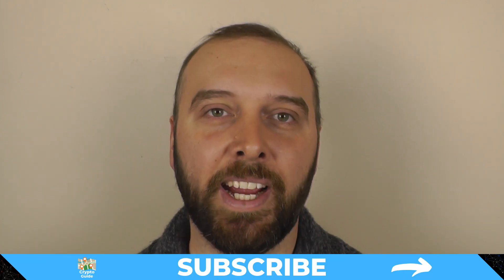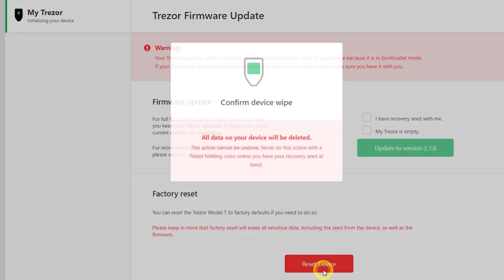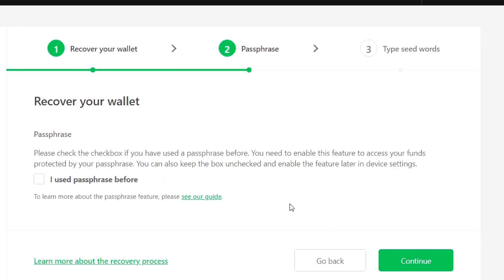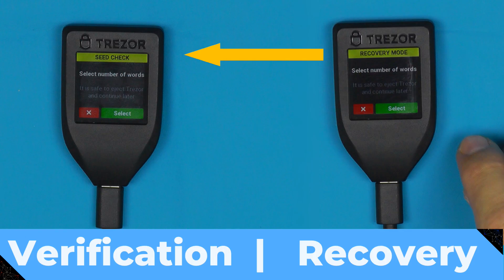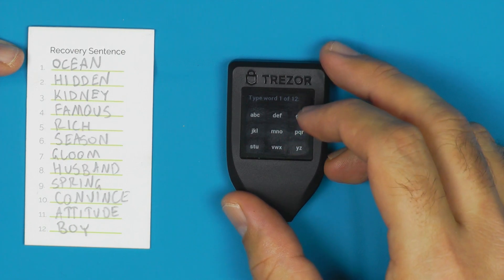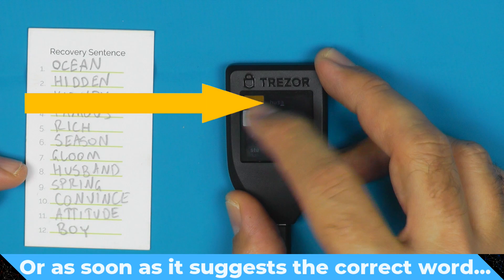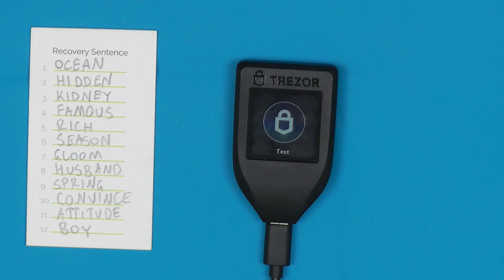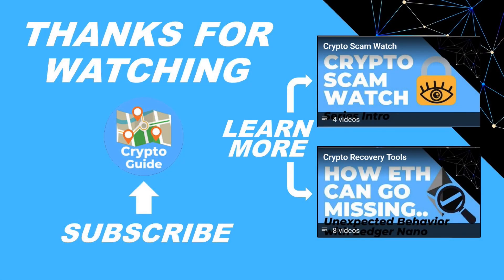Trezor Model T: How To Wipe, Recover Seed & Dry Run Recovery (Verify your Seed Phrase Backup)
A short video that covers how to do the factory reset (wipe), recover an existing seed (any BIP39 seed) on to your Trezor and how to run the Dry Run Recovery process (How to verify that your existing seed phrase backup is correct). This is also worth knowing about in terms of being familiar with the legitimate process so that you don't fall victim to entering your seed into a phishing site and getting scammed.

If this was helpful, feel free to send me a tip:
BTC: 37hiiSB1Poj6Shs8WawPS2HjT2jzHkFSQi
BCH: qr9qenlgjh0xlyz802h70ul69rpdj8z6qyuh7m79ah
LTC: MRWnUcsyofisVp5GvX7nxMog5caneycKZ6
ETH:  0xCe41d43349E1c8C53E02631650E236d94A899a95
VTC: vtc1qxauv20r2ux2vttrjmm9eylshl508q04uju936n
ZEN: znUihTHfwm5UJS1ywo911mdNEzd9WY9vBP7